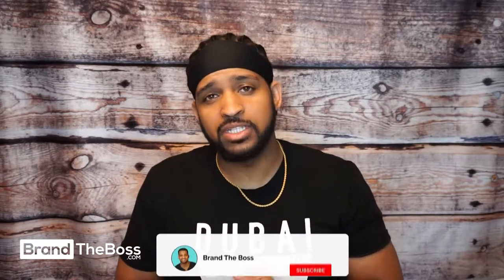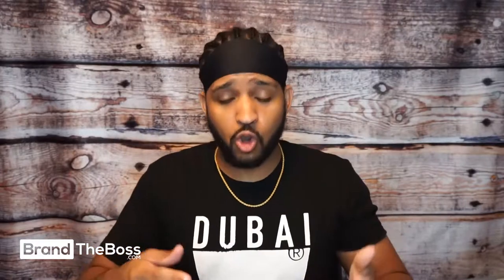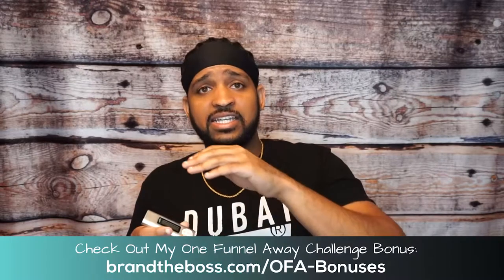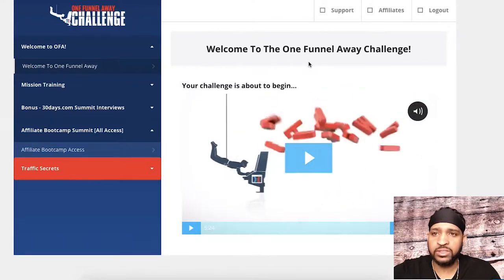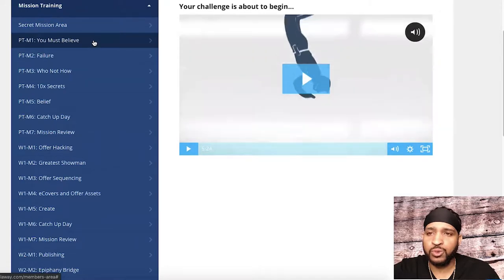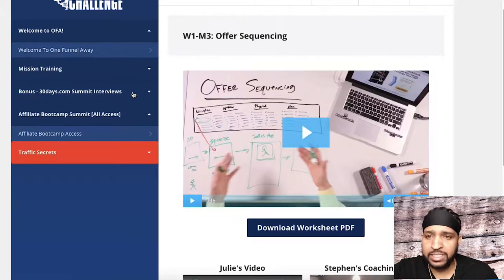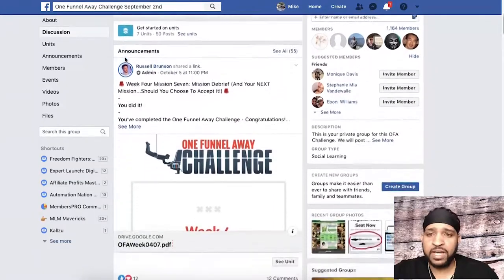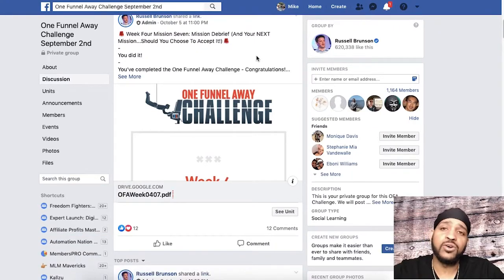One Funnel Away Challenge Review & Unboxing - Worth The Cost? 🔥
👉Get Started with the One Funnel Away Challenge using my link and get my EXCLUSIVE BONUSES

In this video I share:
1. What's inside the One Funnel Away BOX
2. What's inside the One Funnel Away Online Training Portal and Membership Community
3. What BONUSES you get when you buy OFA with my link

The One Funnel Away Challenge Review. The One Funnel Away Challenge is a 30-day step by step training teaching you how to build a successful sales funnel. You are assigned three top coaches - Julie Stoian, Stephen Larsen and ClickFunnels co-founder Russell Brunson.

The challenge is hosted by the FunnelHacker Community within a private Facebook group where you're able to mastermind with other people taking the challenge and motivate one another to complete each day’s lessons. Also included are daily Q&A Facebook Lives from other community coaches.